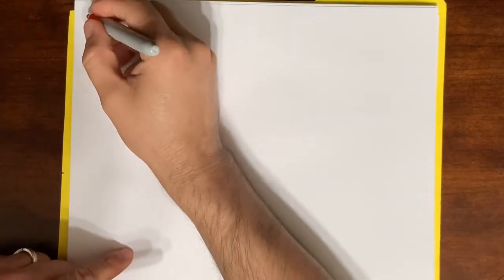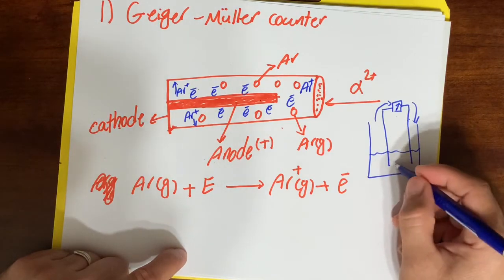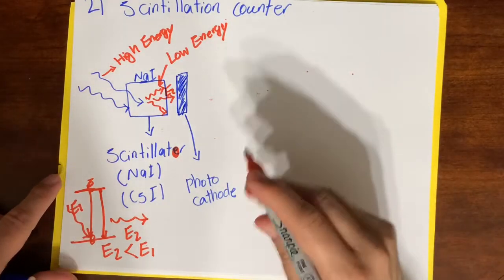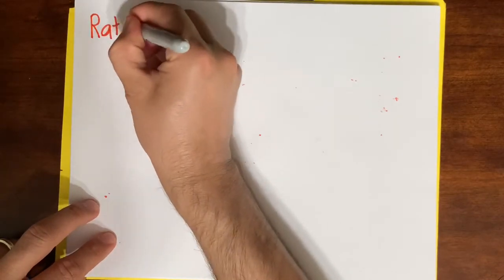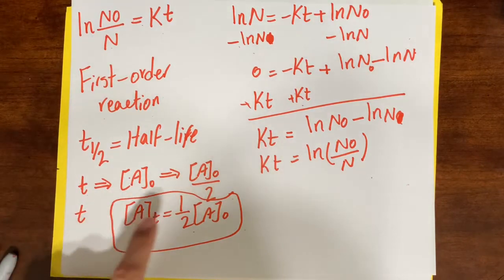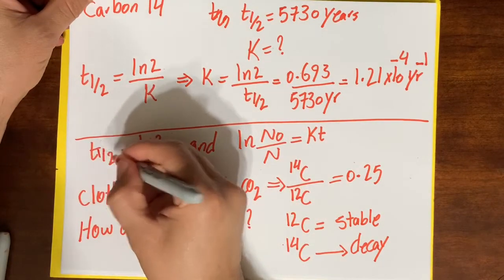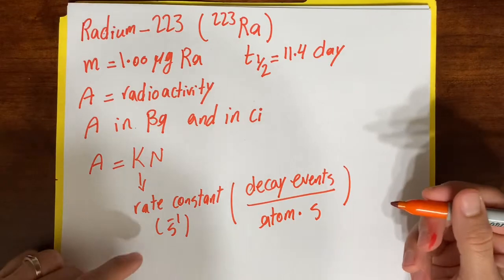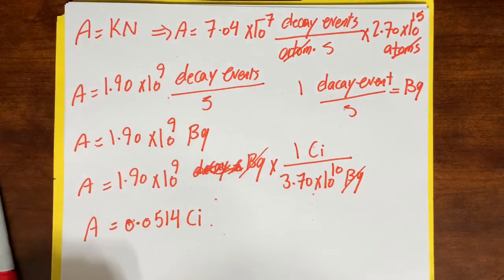Nuclear Chemistry: Radioactivity